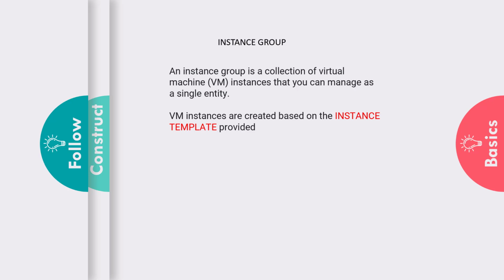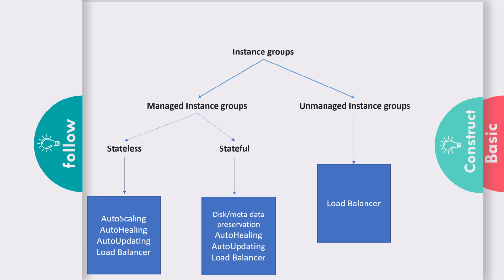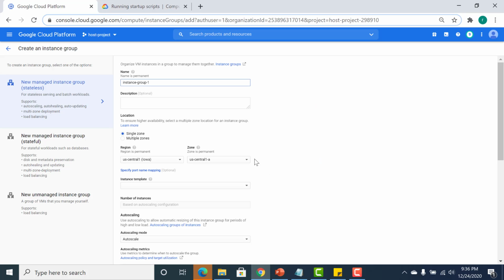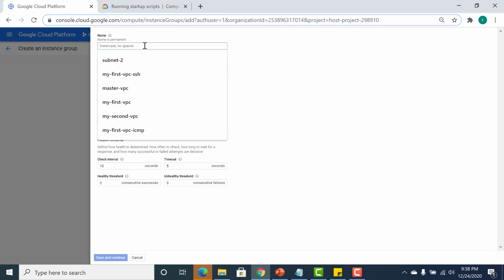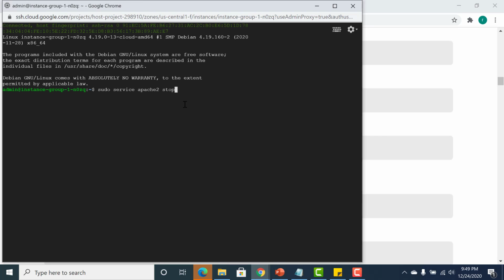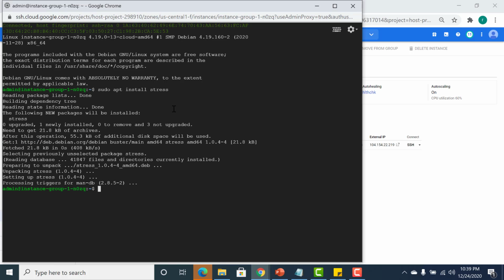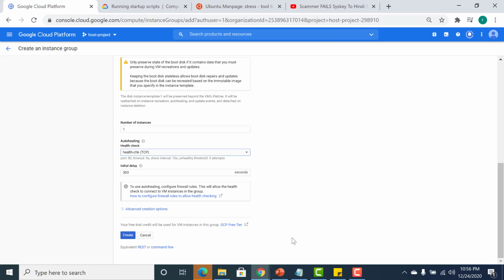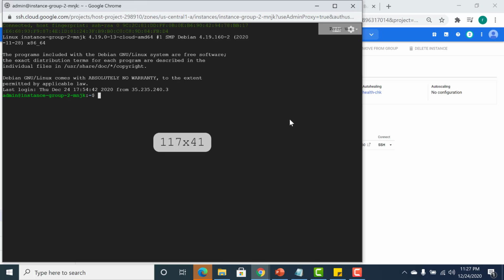gcp instance groups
What is an instance group in gcp